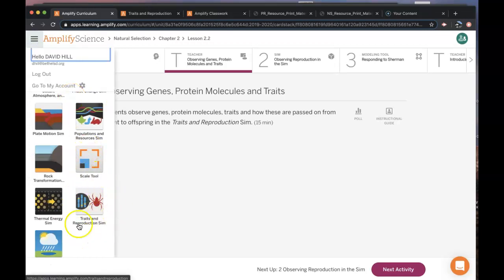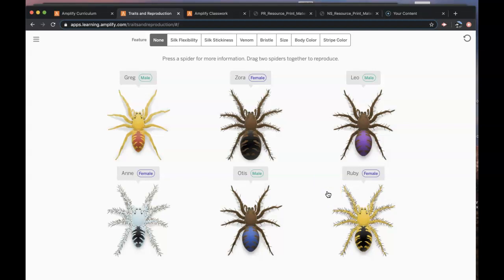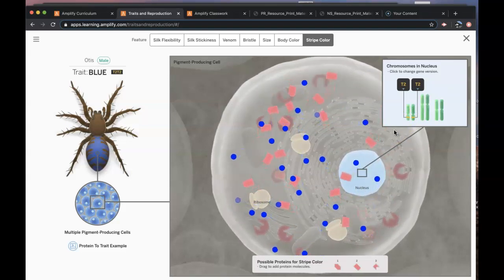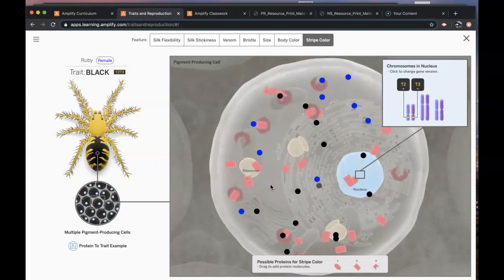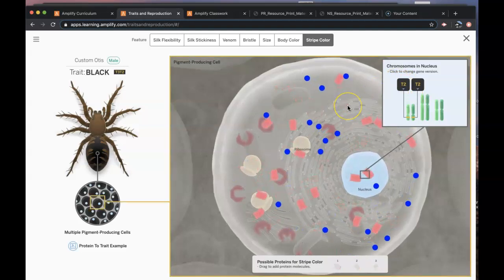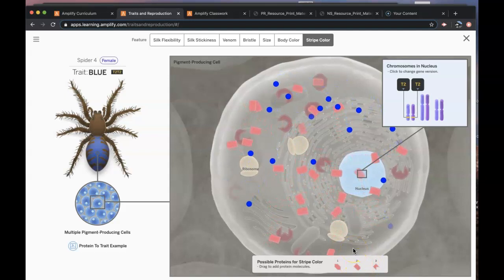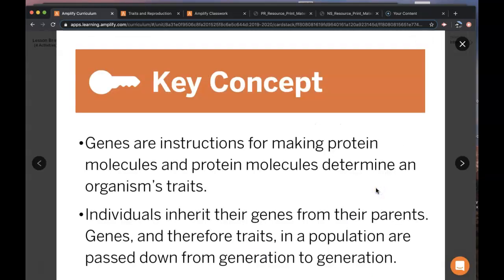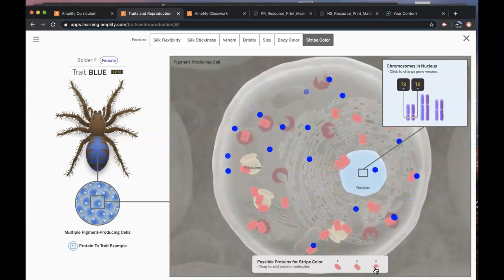NS Lesson 2.2 Teacher: Observing Genes, Protein Molecules, a